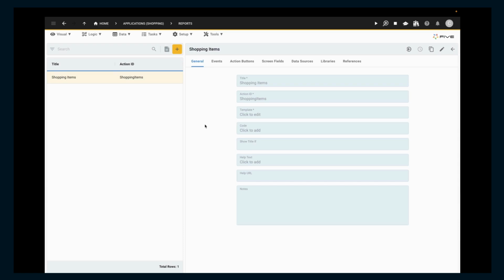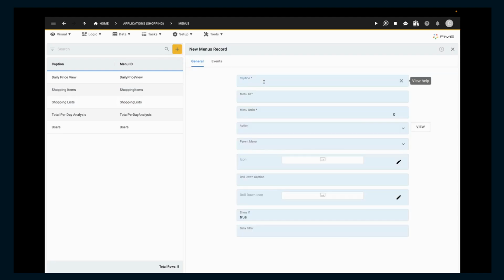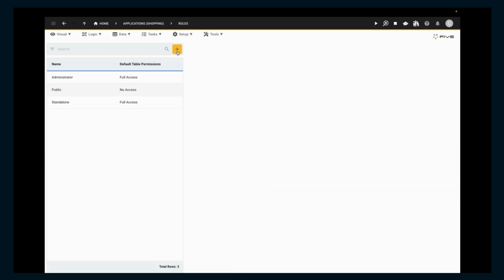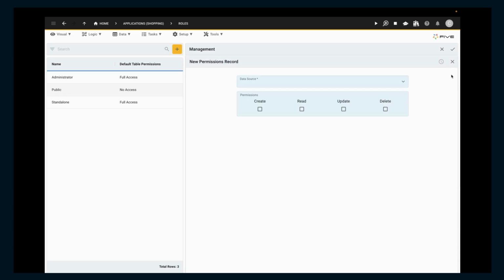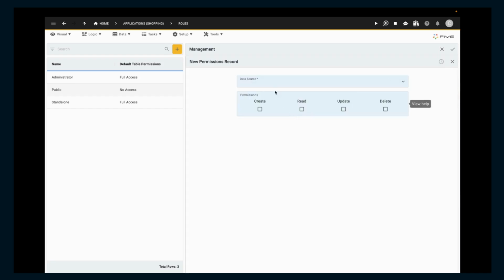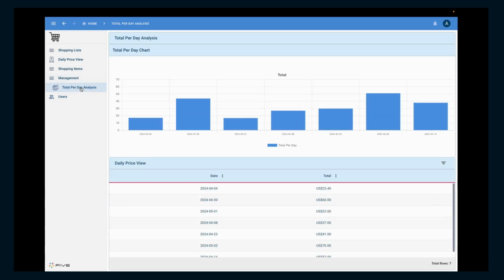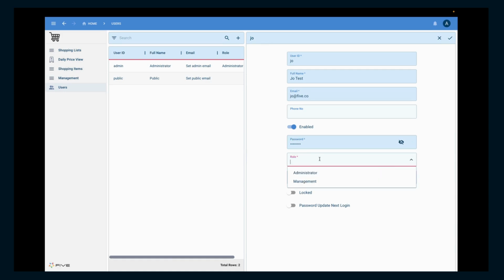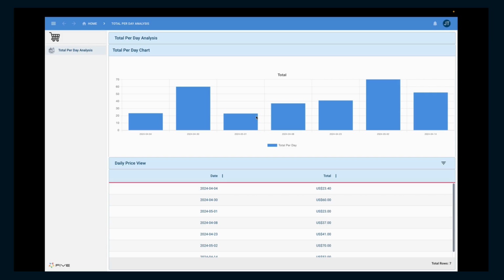Create a Role and Assign to a User | Five.Co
Sign up for a free Five trial today! to learn more.

In this video, you will learn how to create a role in Five and then assign this role to a user in your application using the Users form supplied by Five.